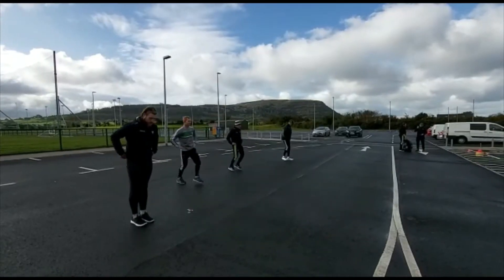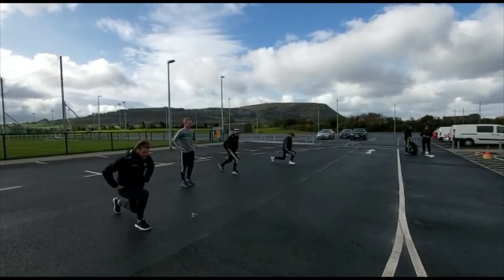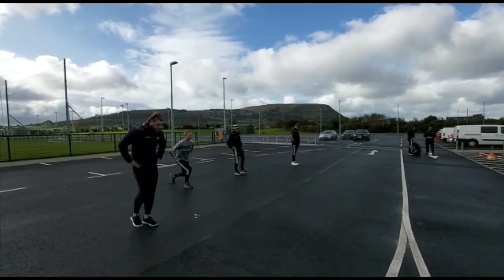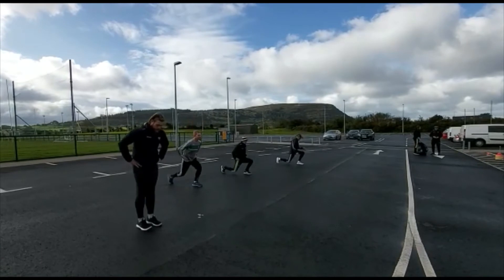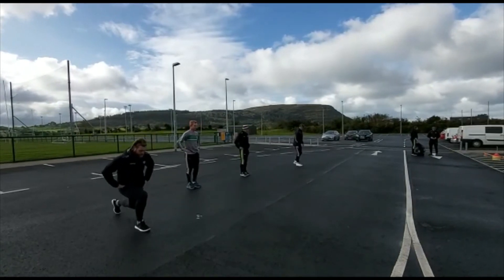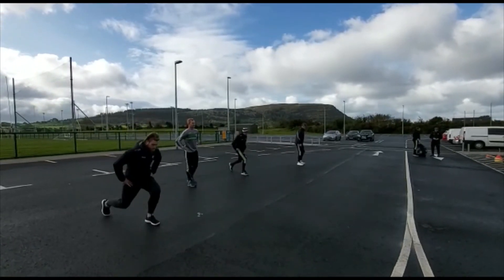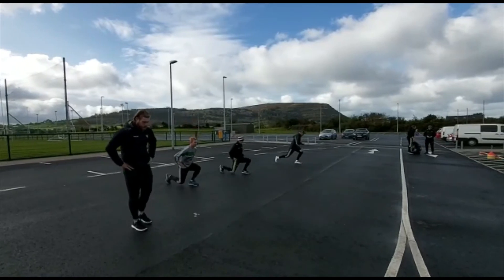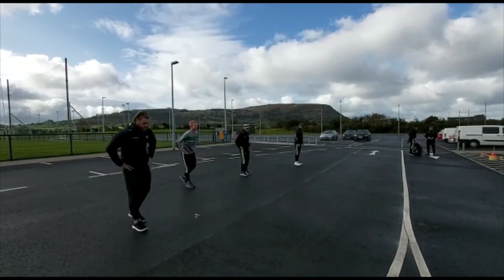Lunge 3rd and 4th class